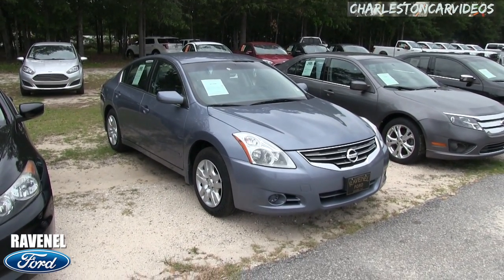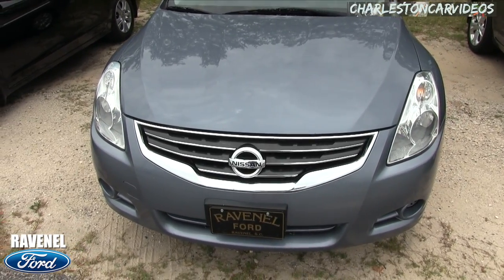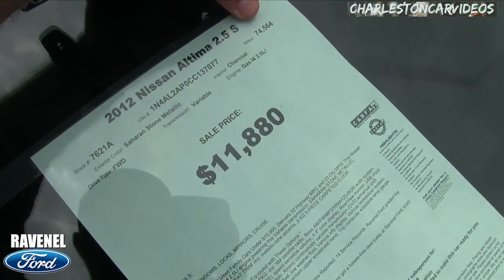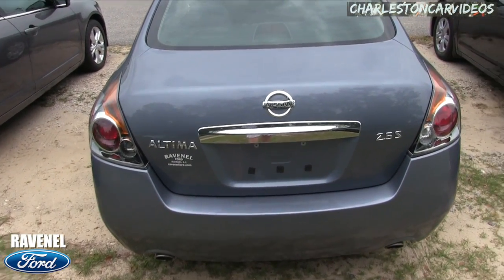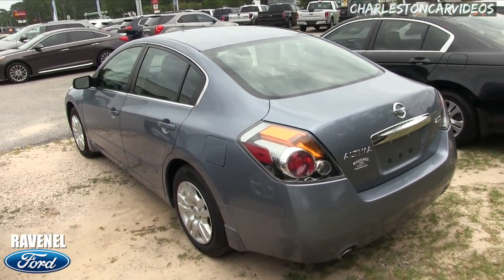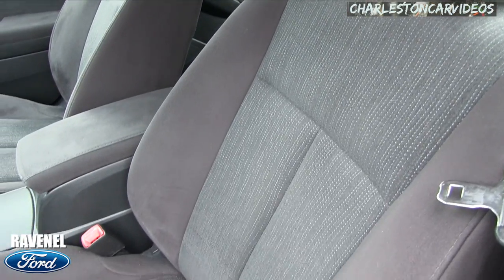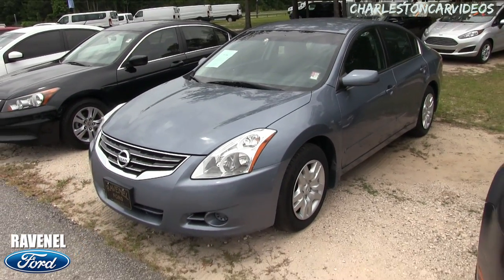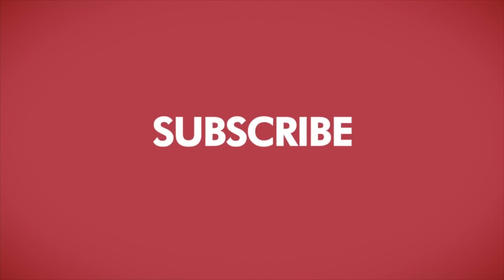2012 Nissan Altima S - Used Car Review at Ravenel Ford | May 2017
Check out this clean Nissan Altima S for sale at Ravenel Ford. If your interested in buying this vehicle contact them.